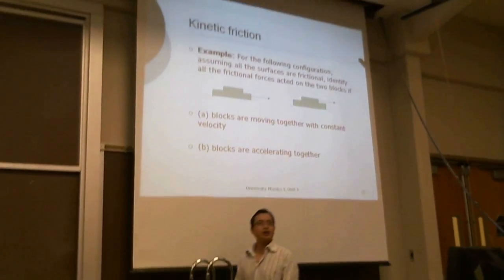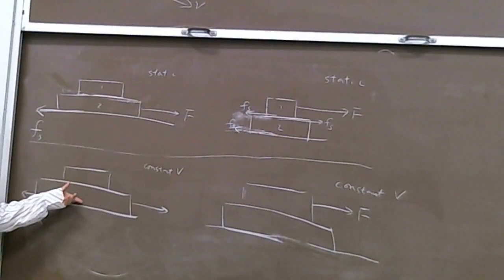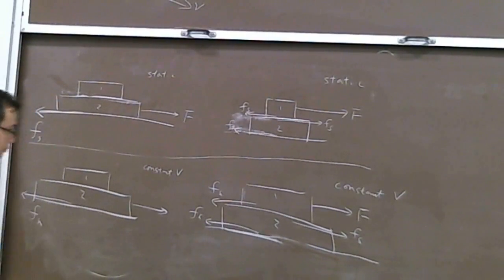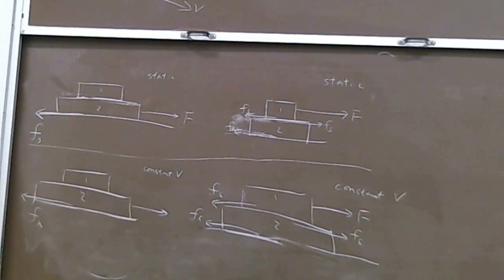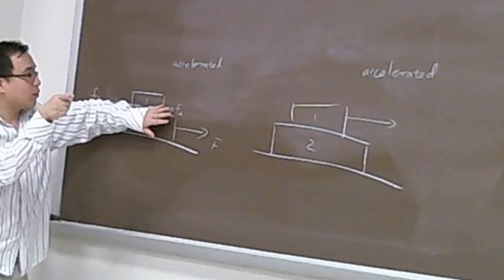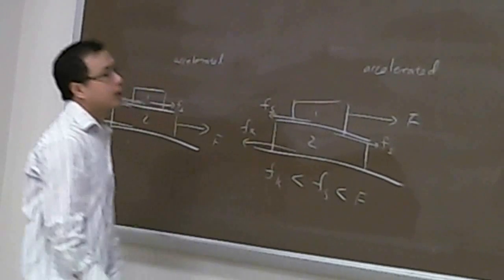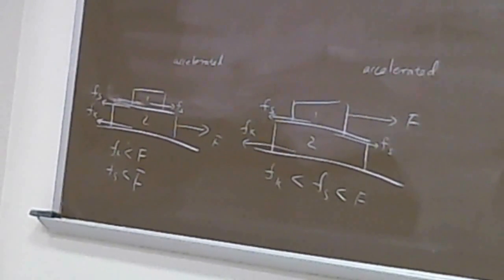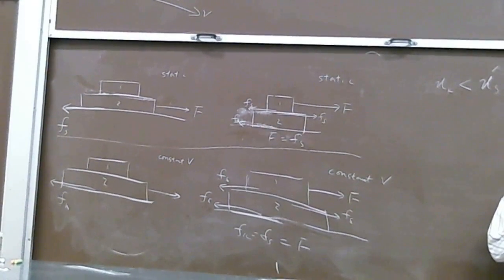Kinetic Friction, example with 2 blocks